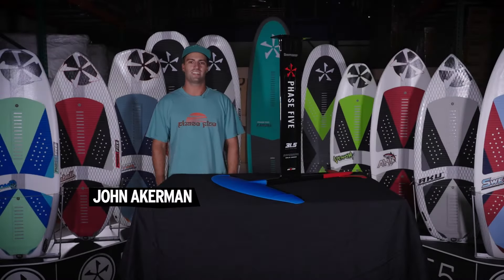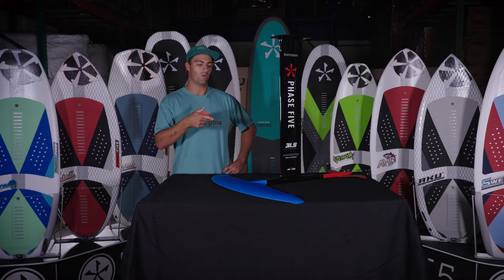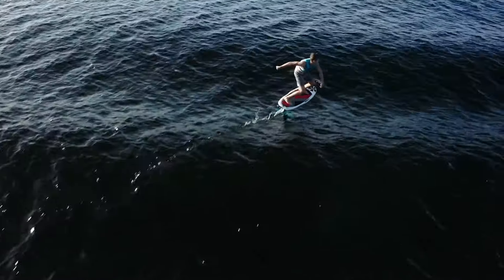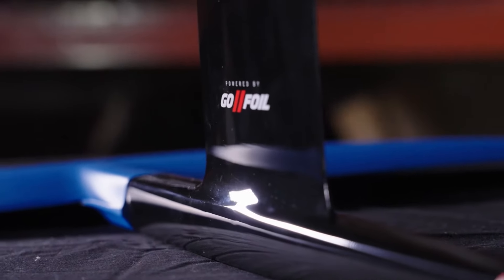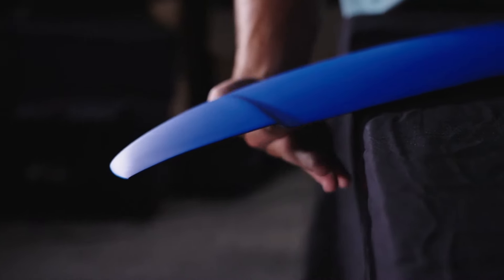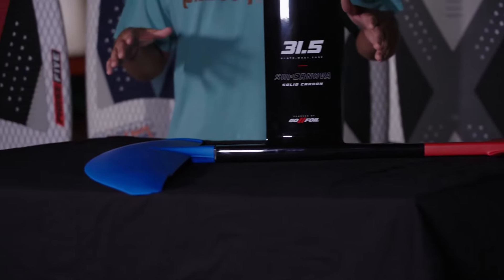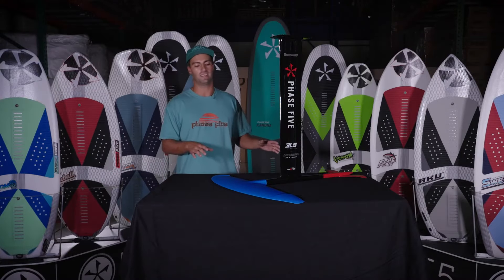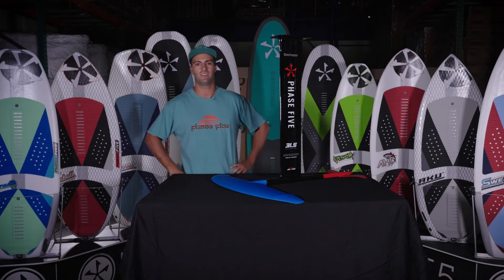2024 Phase 5 Super Nova Foil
The Super Nova Foil set up, powered by GoFoil, is not only a great pumping machine for seasoned foilers but is forgiving enough to learn on! Check out John Akerman as he breaks down the set up and then pick one up below!